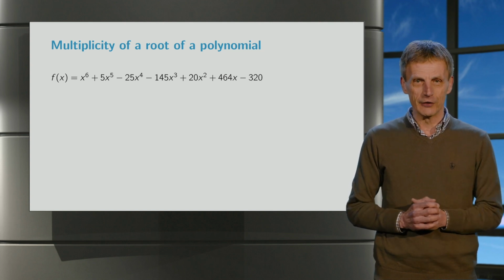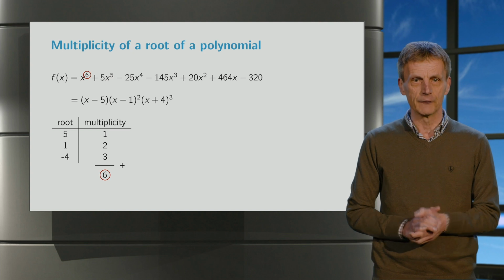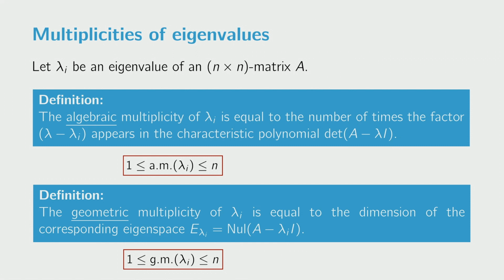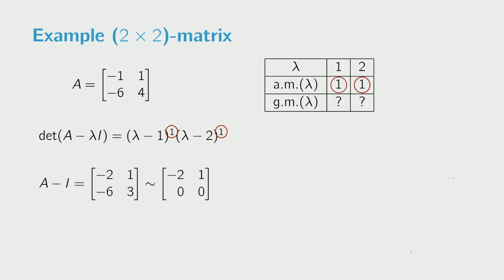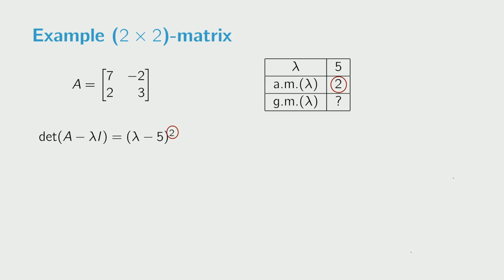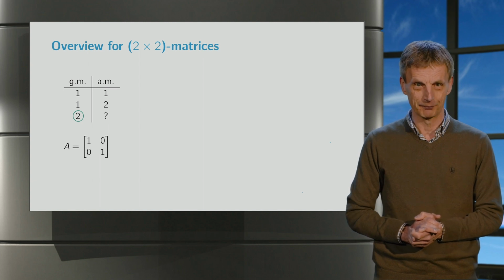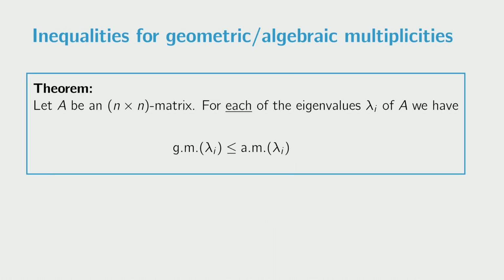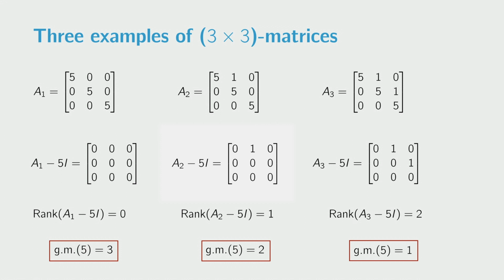MMFEL2_2023_Week_4_4_Algebraic_and_geometric_multiplicities-video